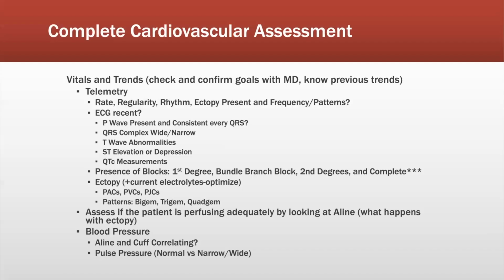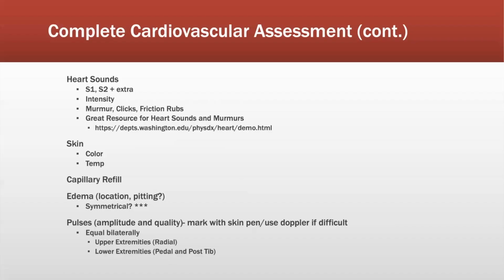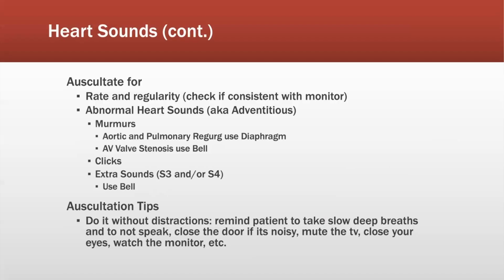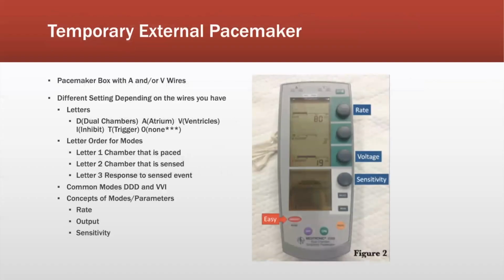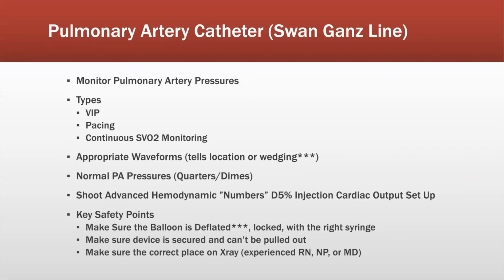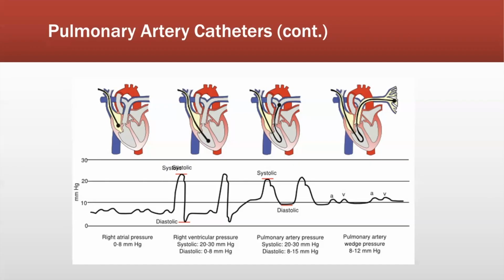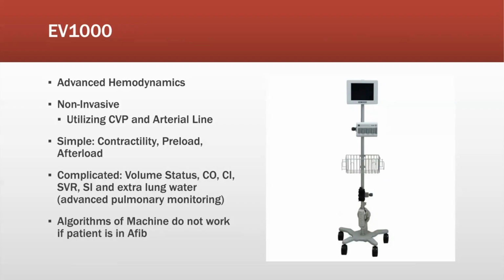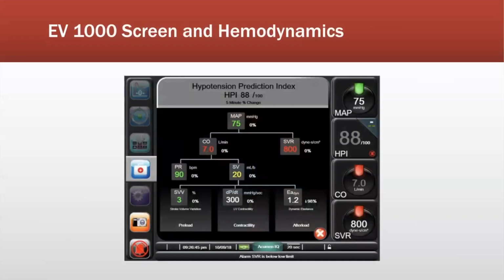CCNA Module 05 Lesson 01: Complete Cardiovascular ICU Assessment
Module: Complete Cardiovascular In-Depth Assessment
This module breaks down how to perform a thorough, ICU-level cardiovascular assessment and actually understand what you’re seeing — not just chart it.
You’ll learn how to systematically assess cardiac status from head-to-toe, including:
Focused cardiac history & red flags
Heart sounds, murmurs, and what’s clinically significant
Jugular venous pressure, edema, perfusion, and volume status
Blood pressure trends, MAP, and hemodynamic clues
Telemetry interpretation and rhythm red flags
Correlating assessment findings with shock states, heart failure, and acute cardiac decompensation
Through real-world ICU-style case examples, you’ll practice connecting physical exam findings to what’s happening physiologically — so you can recognize deterioration earlier, escalate concerns appropriately, and anticipate next steps in management.
This module helps you move from “I did my assessment” to “I understand what’s happening with this patient’s heart and circulation.”

Speaker:
Danielle E. Urness, APRN, DNP
Neurosurgery Nurse Practitioner
Critical Care Educator & Nursing Instructor

Recommended Audience:
Critical Care Nurses
Critical Care Nurse Interns
Nursing Students
Medical Students
Advanced Practice Providers interested in critical care

switching to novanurse.org (website currently under construction as of March 2026)